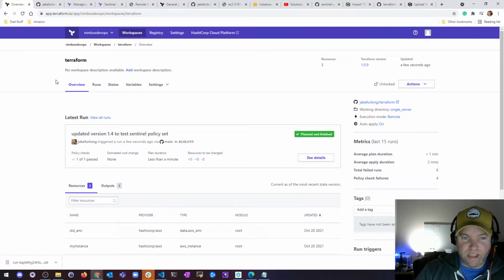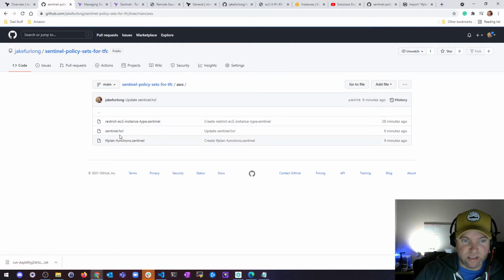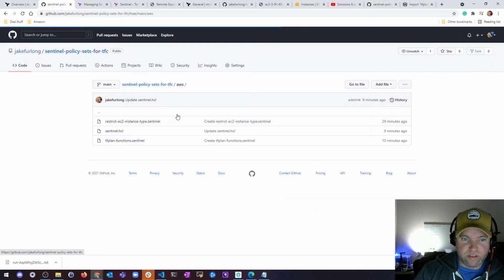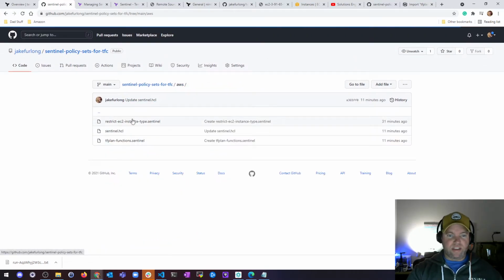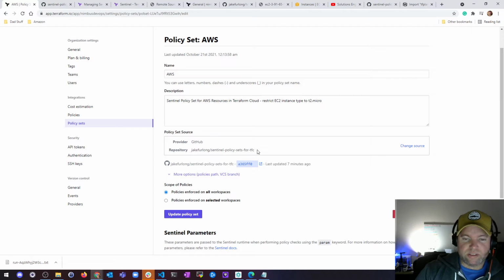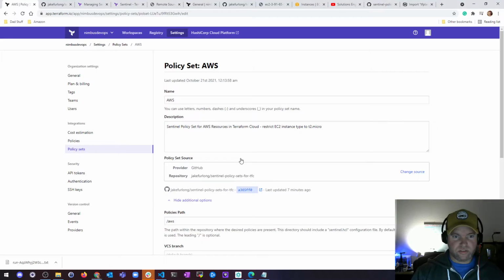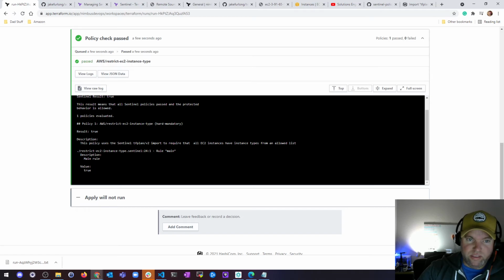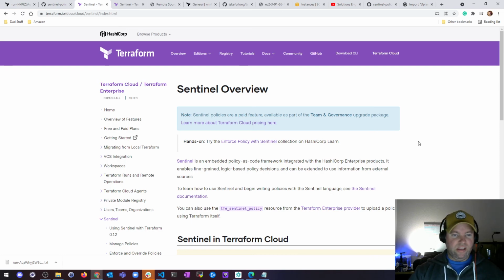1.10 Learn Terraform - Sentinel Policy Sets in Terraform Cloud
Learn how to restrict your deployments to certain instance types or other requirements using Sentinal Policy Sets.